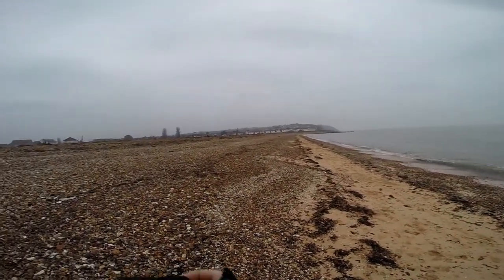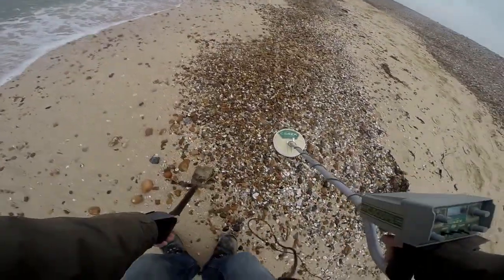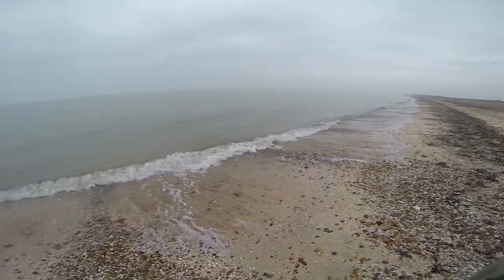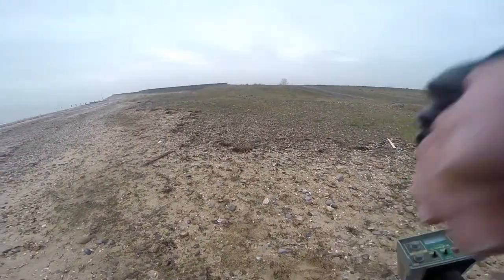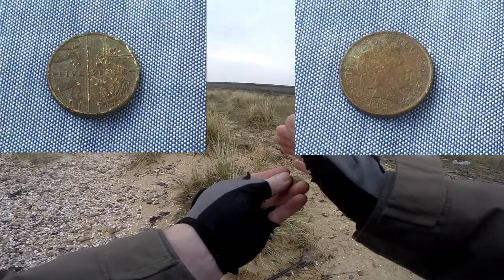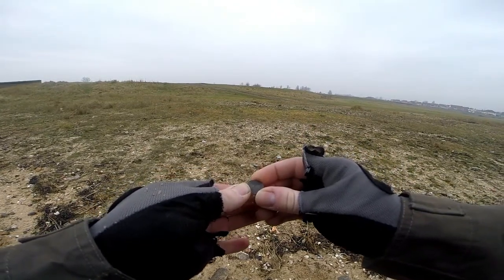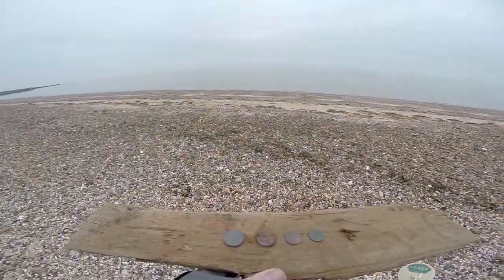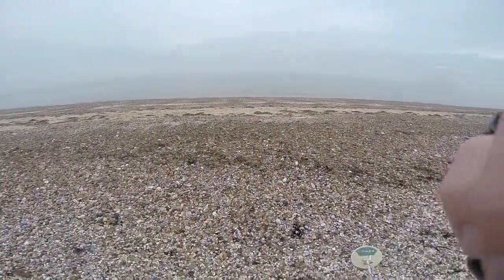Bird is the word!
Hi all
Got out again and it looked a good day until rain stopped me again!!! But i found some coins so all was good.